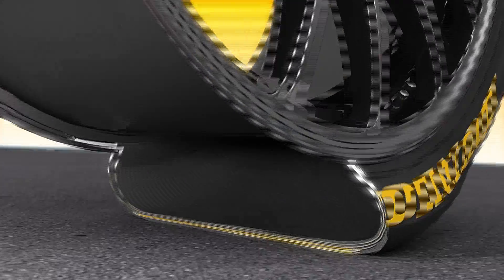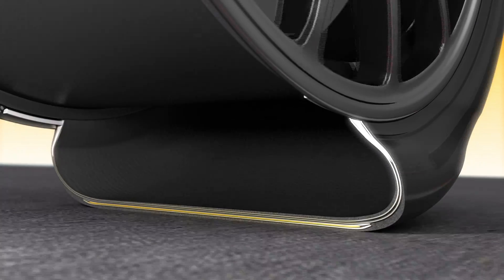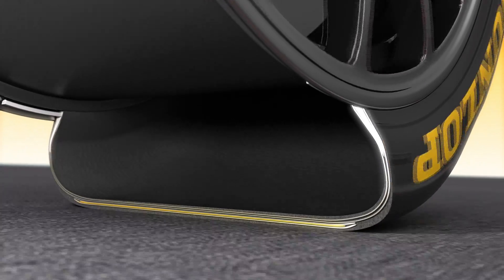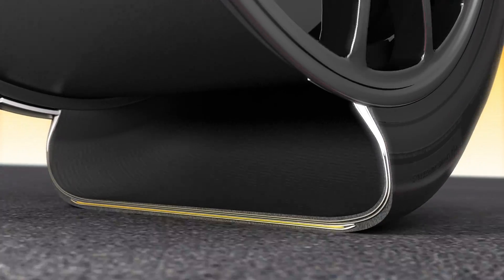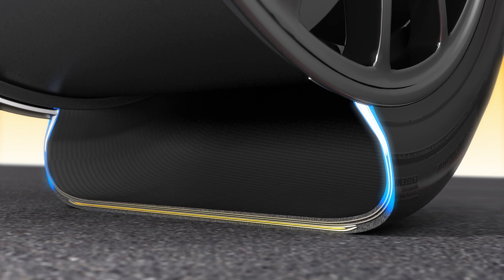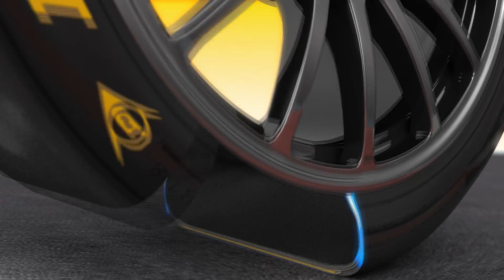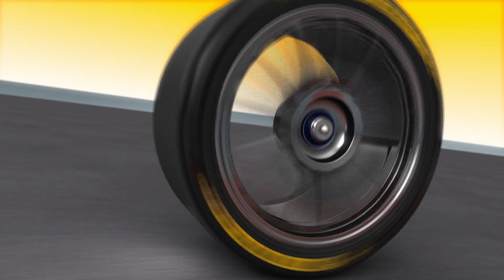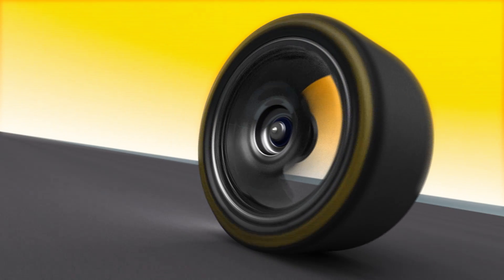DUNLOP Choosing the right tire pressure is crucial to be competitive!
- Dunlop Tire - Choosing the right tire pressure is crucial to be competitive on the track. Each race series faces the same challenge when it comes to tire pressure. If it's correct, the tire lasts well, heats up properly and provides a stable ride. However, less pressure also means a greater contact area and thus more grip. The DUNLOP 3D graphics explains the different performances.